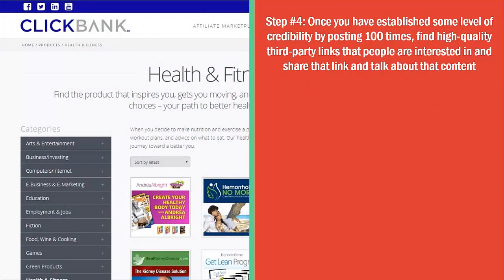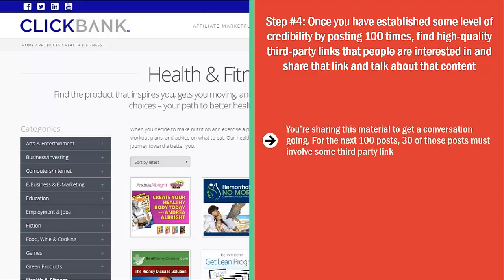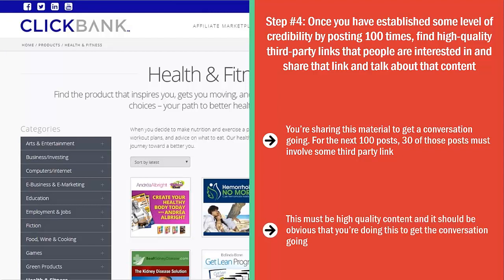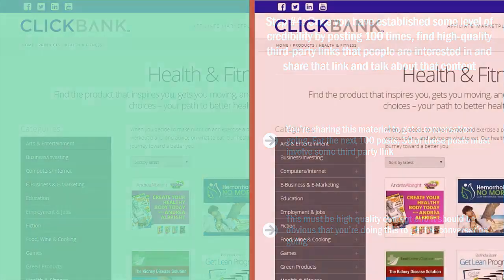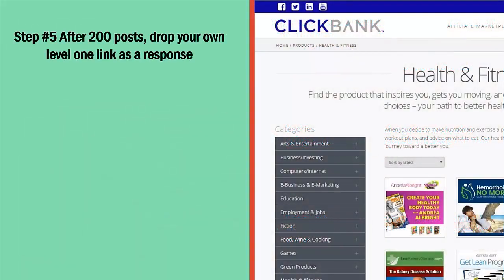Video 8 CLICKBANK Marketing Secrets video Course | 100% free Course And Steps Buy Steps Guide